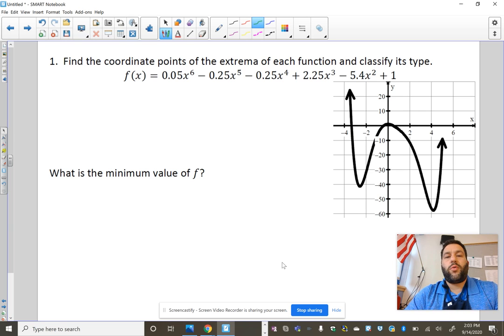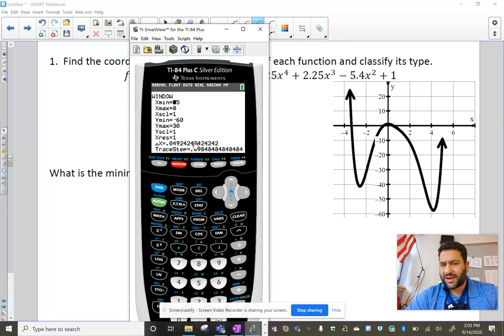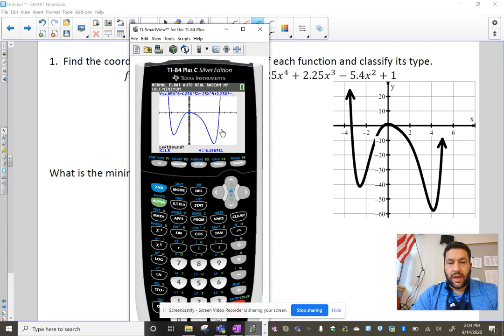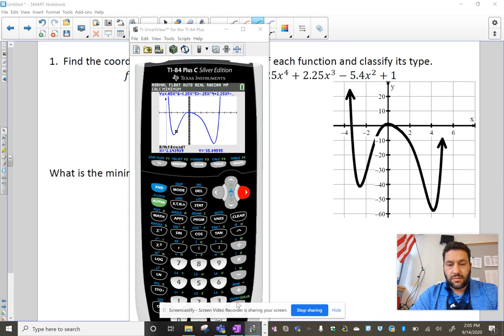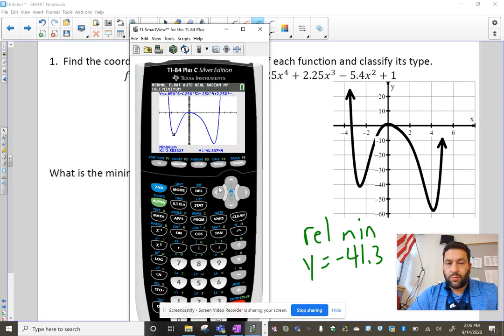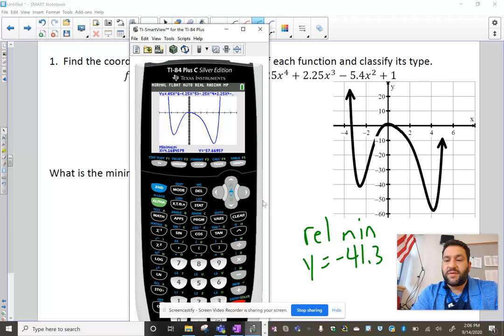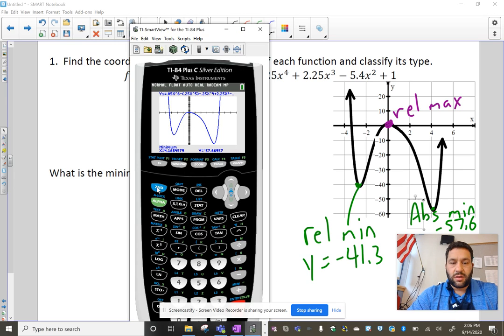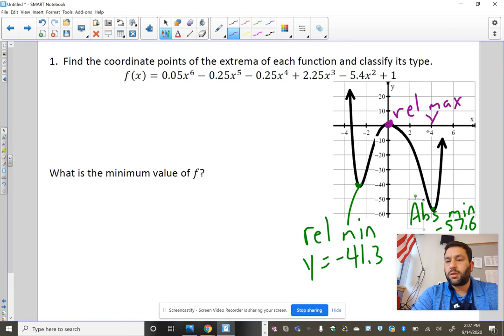3.2 Extrema Graphing Calculator